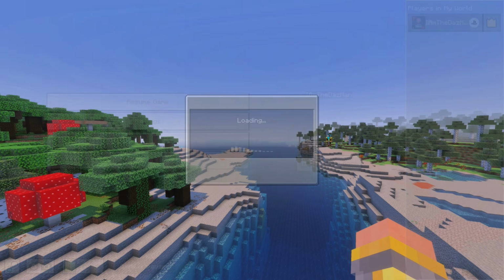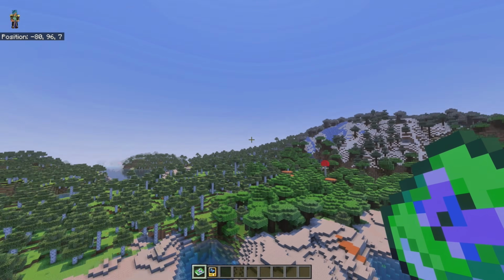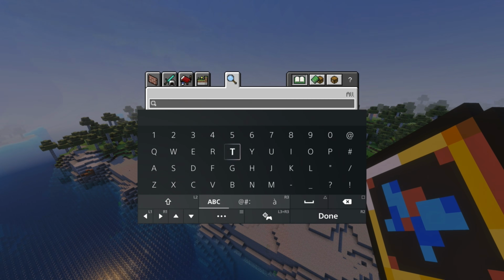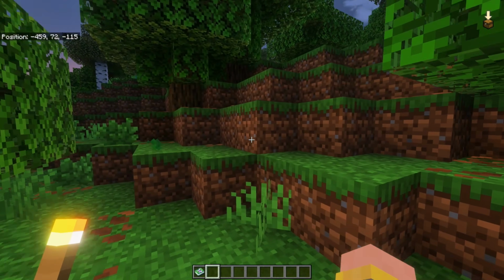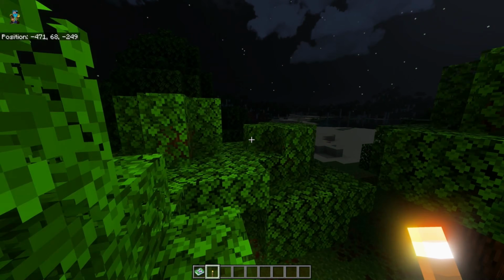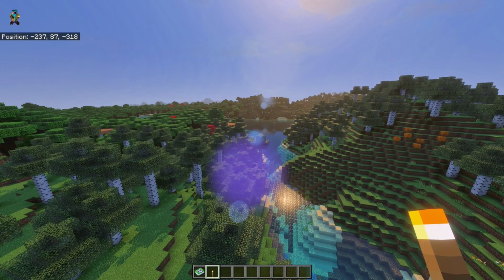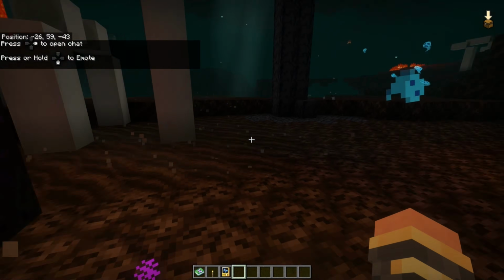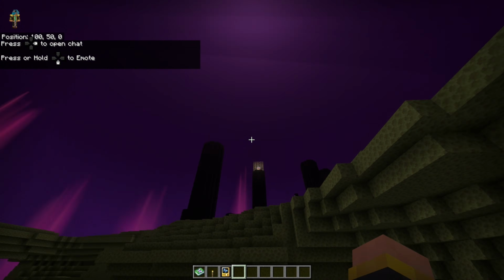Testing Realism VFX with Vibrant Visuals ¦ Daz Man Add On Reveal ¦ Minecraft Bedrock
One of the FIRST Realism Add Ons in Minecraft Bedrock has got its Vibrant Visuals compatibility, with the Realism VFX Add On, sister to the RealismCraft Dynamic World, created by Spark Universe and available in the Minecraft Marketplace!

Lets see how Vibrant Visuals handles all of the light changing effects bought in to your Minecraft Forever World with Realism VFX, available in the Minecraft Marketplace for 990 minecoins.

Massive THANK YOU to Channel Members for helping to make all this possible! Members Include:

• Pilly Baul
• Stephen SmerhyYT
• Blondielill1
• Wulphie
• CartoonyFella1
• Charla Hester
• Chip
• Dawson DuPuis
• Lee Beck
• Spokane Mafia
• neila halter
• Esirre Lansa
• NAI Freak